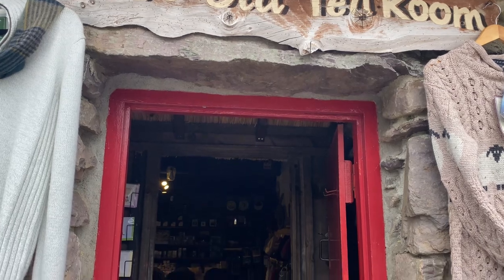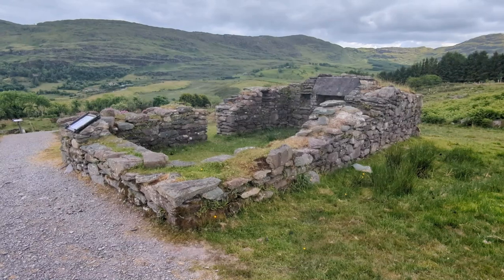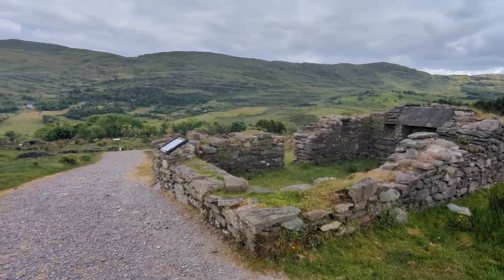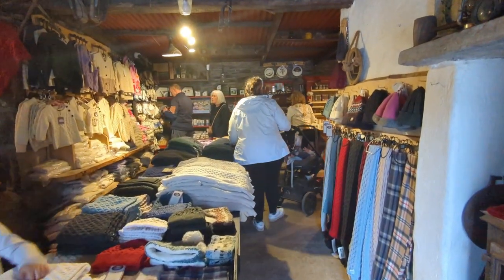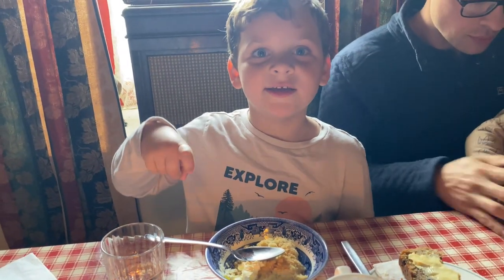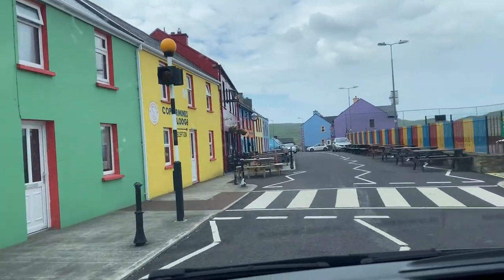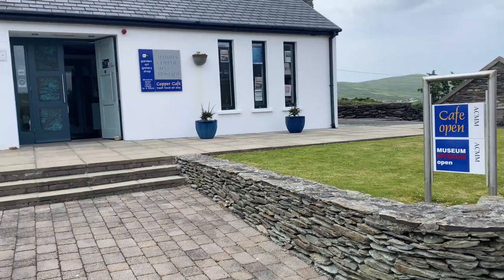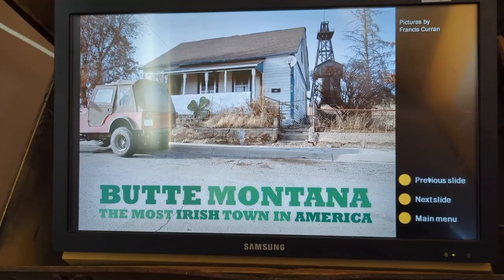All the Beauty Without the Tourists | Ireland's Beara Penninsula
In this video we continue traveling through Ireland by visiting the Beara peninsula. We travel the Ring of Beara along the coast of this peninsula. This lesser known peninsula is one of Irelands hidden gems. We check the Molly Gallivan Farm and visitor center, the Allihes copper museum, the neolithic Uragh Stone Circle, and the tallest waterfall in Ireland at the Gleninchaquin Park. This part of Ireland is so beautiful and has a lot to offer.

Irish Music(Free copyright)
   • Irish Music(Free copyright)
Music powered by BreakingCopyright:
   • ☘️ Irish Folk & St Patrick's day (Fre...

Irish Music(Free copyright)
   • Irish Music(Free copyright)